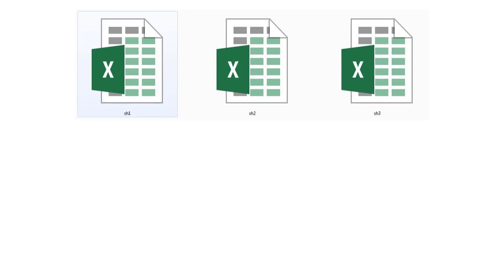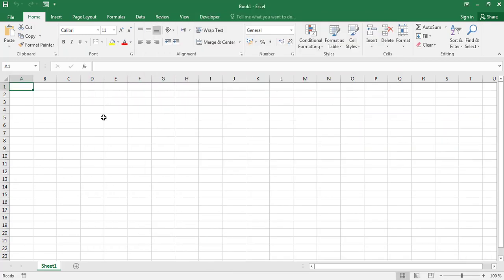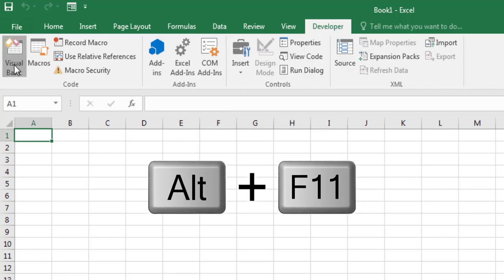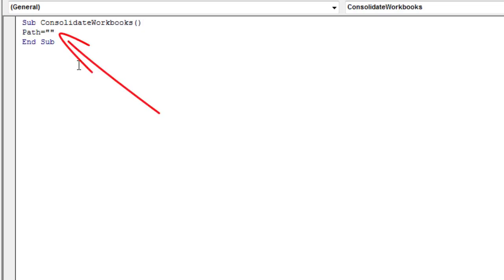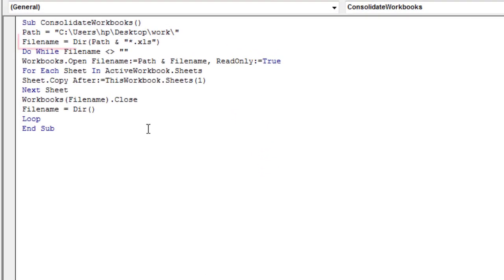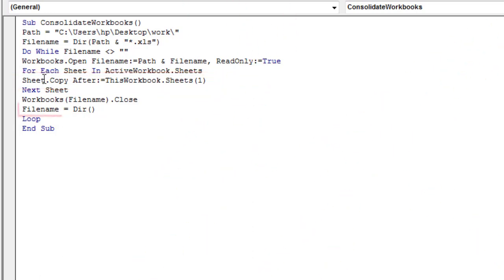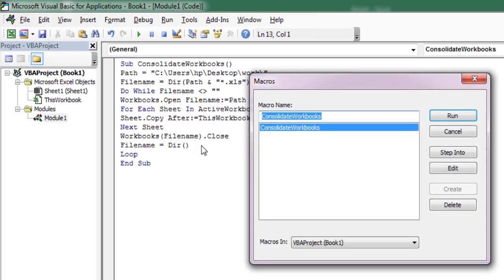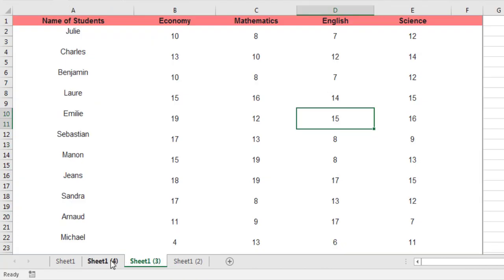Combine Multiple Excel Files Into One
In this video you'll learn How to Combine Multiple Excel Files Into One